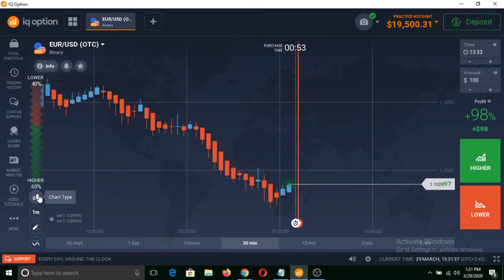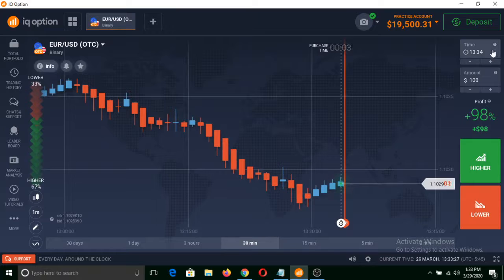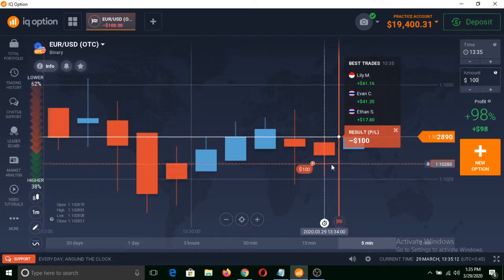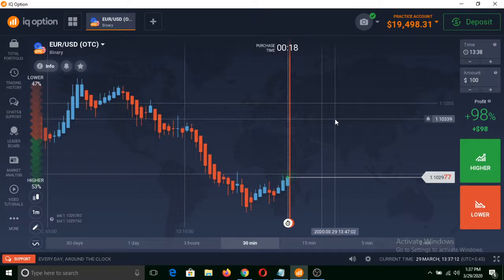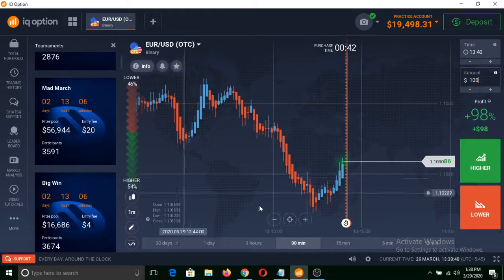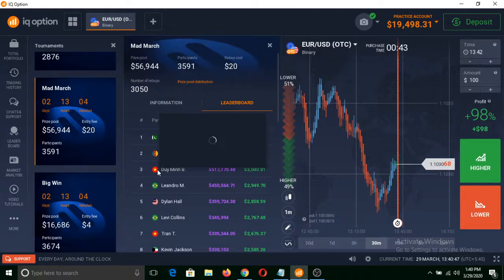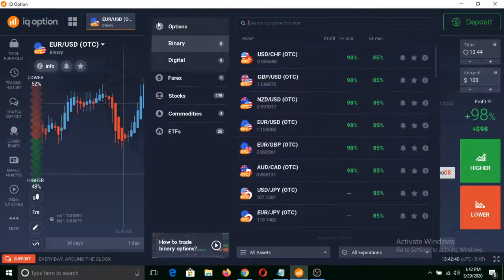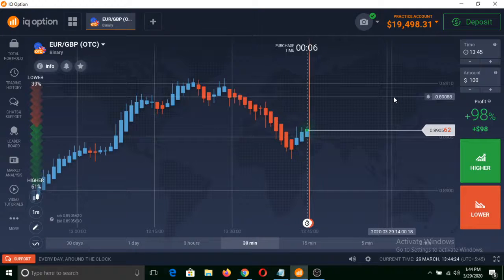Learn To Invest Online In Binary Options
You can learn to invest online in binary options easily with this simple video tutorial. You can also practice trading online binary options by making a practice account from below.

I have made this video so easy to understand that you can even start investing online from today.

But I'll always suggest you, firstly trade-in free practice account and free tournament account before going with your real funds. It'll help you to decide whether this form of investing online is for you or not.

Binary options are prohibited in EEA

List of prohibited countries that are not allowed to trade with IQ Option

Afghanistan, Australia, Belgium, Canada, Iran, Israel, Japan, Latvia, North Korea, Palestine, Russia, South Sudan, Syria, and the USA.